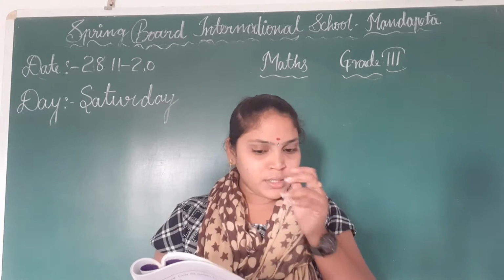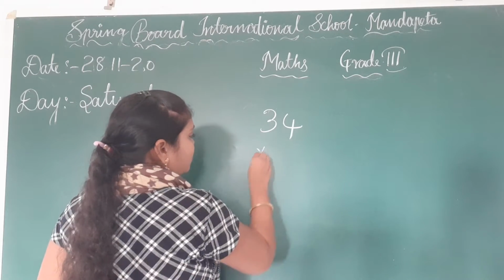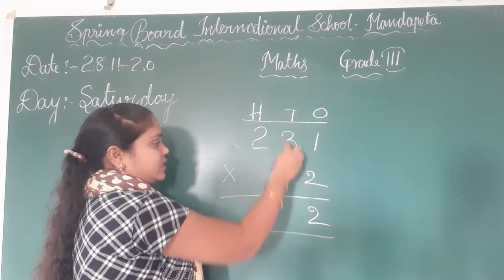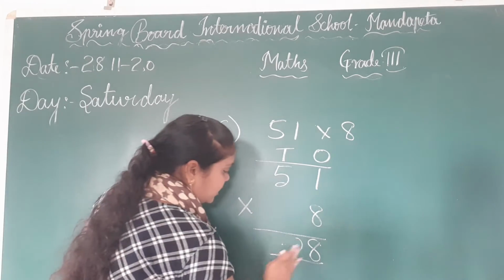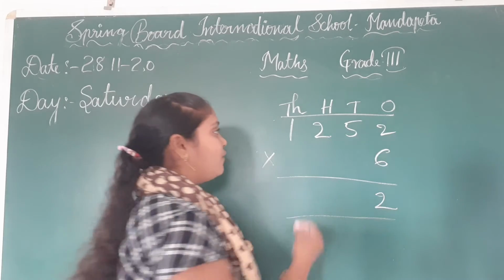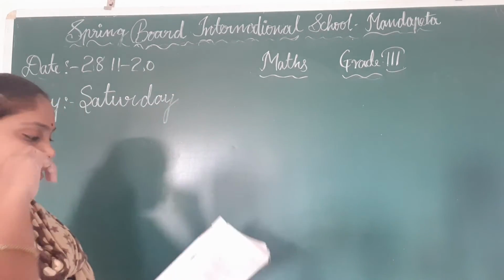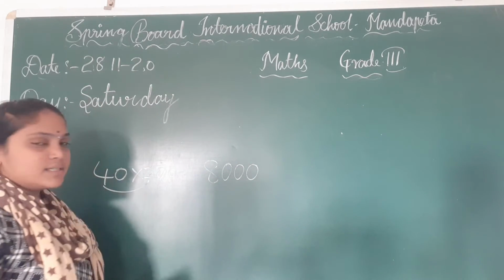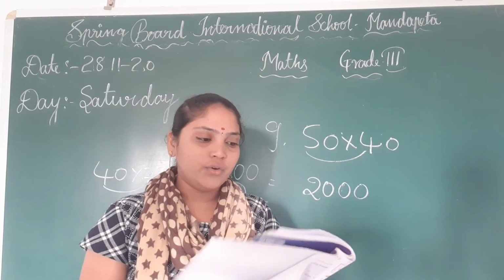28/11/20 GRADE-3 MATHS